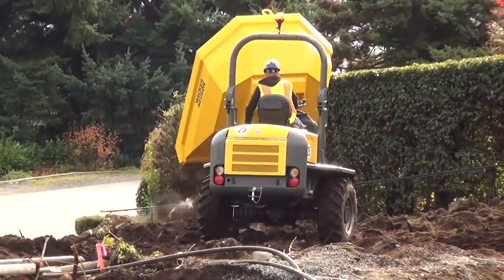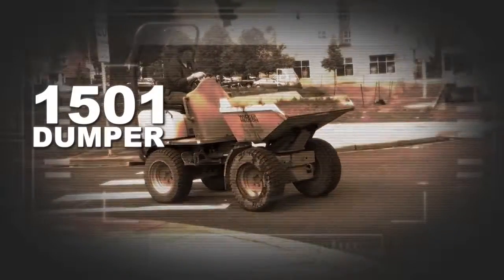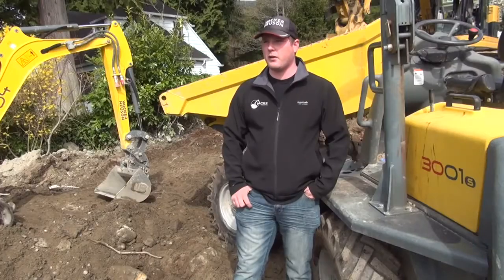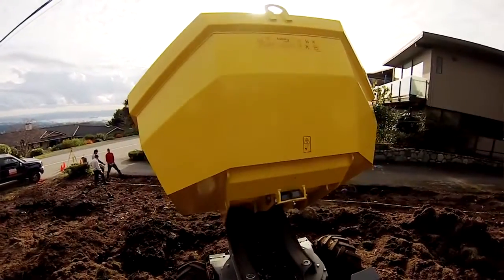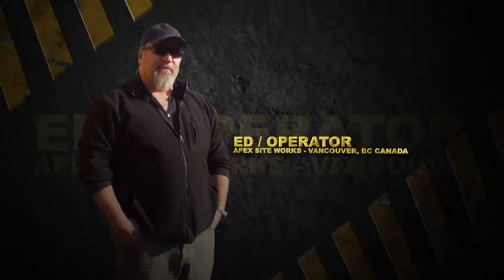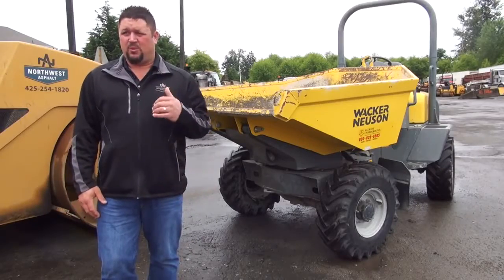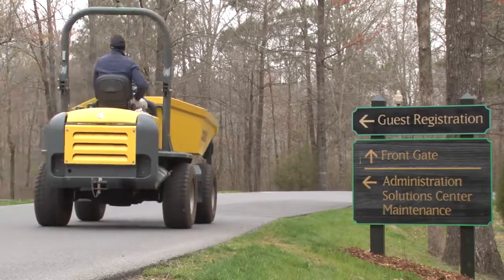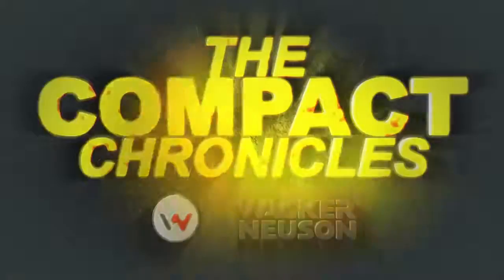01 Compact Chronicles Episode 3 Dumper Domination